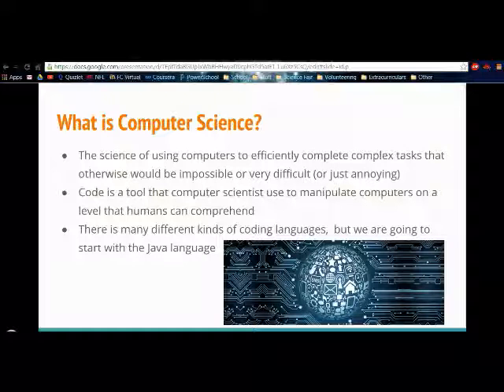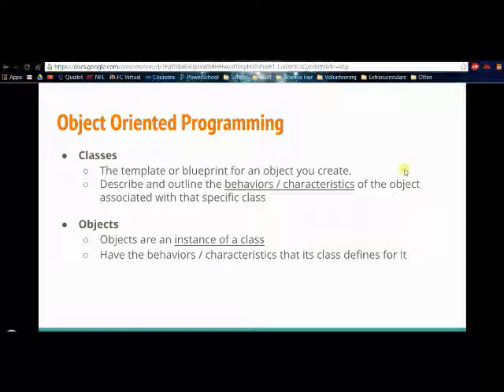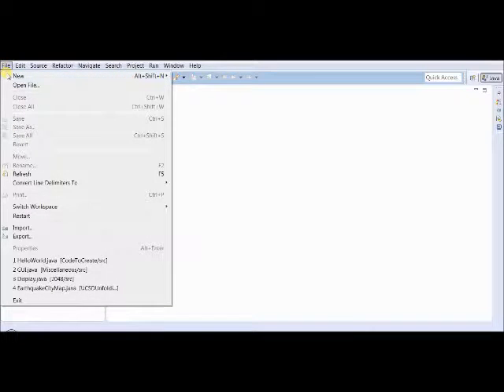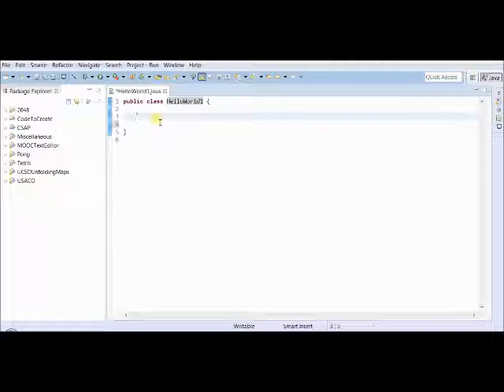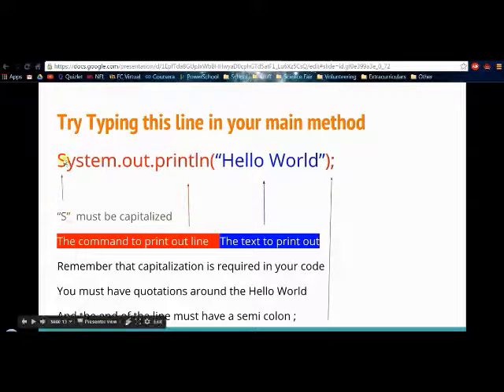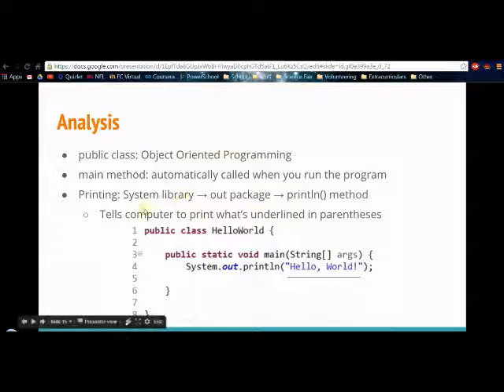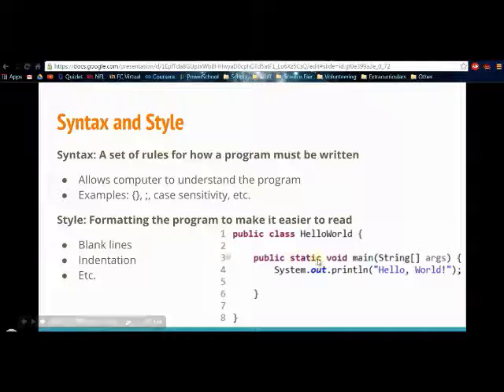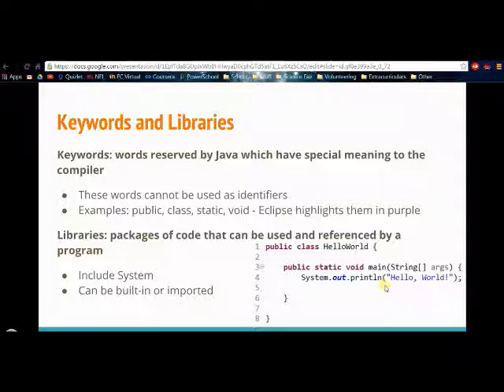Java Lesson 1: Introduction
Today, we'll be taking a look at what computer science is, what Java is and how it works, and we will be writing our first line of Java code!